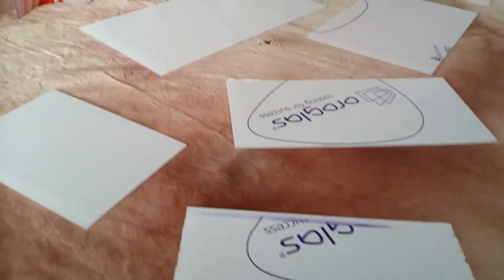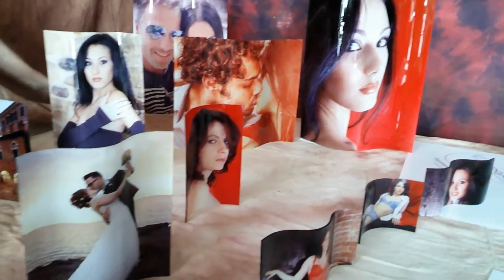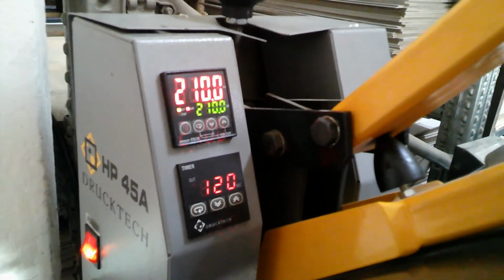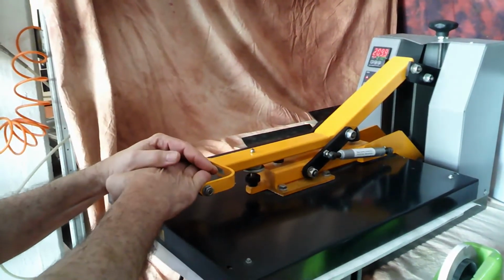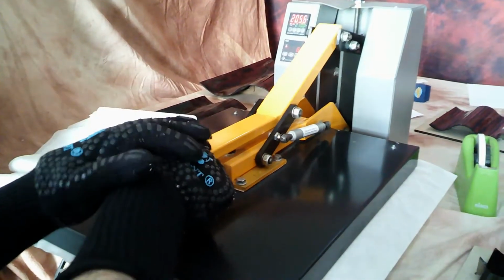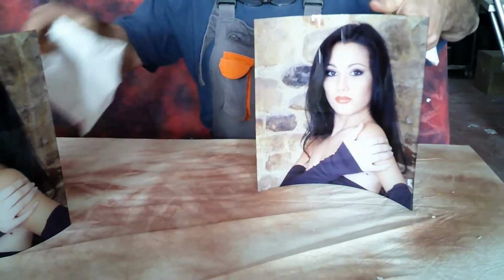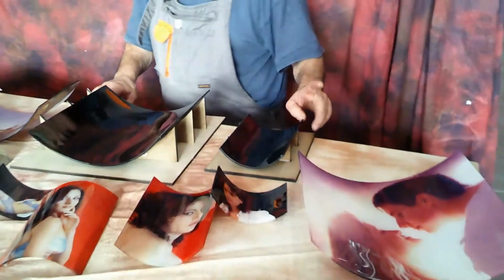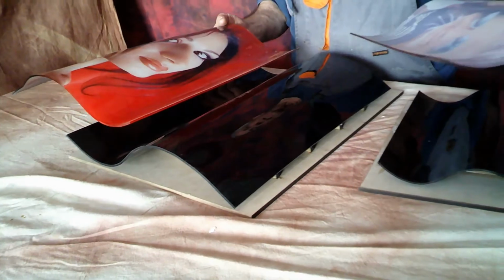Sublimation printing on Acrylic sheets , nice, easy way to make personalized shapes and sizes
This video explaines the way to make easy, price affordable, beautifull acrylic sheets with personalized shapes and sizes, ask us information